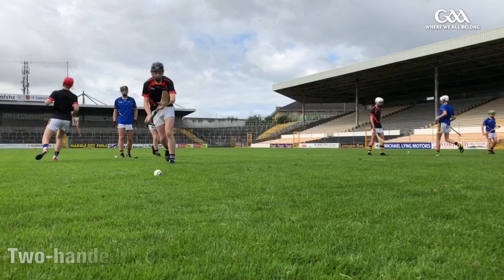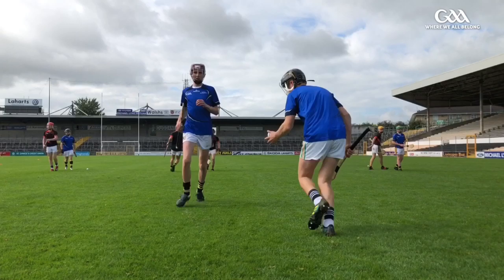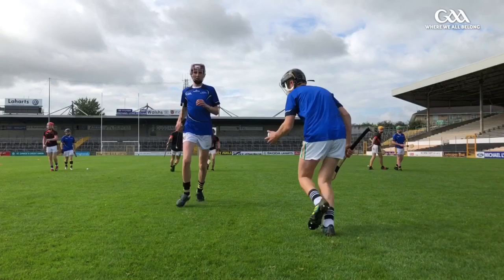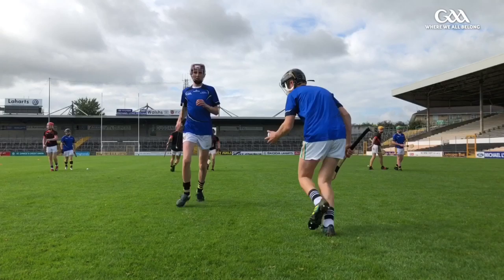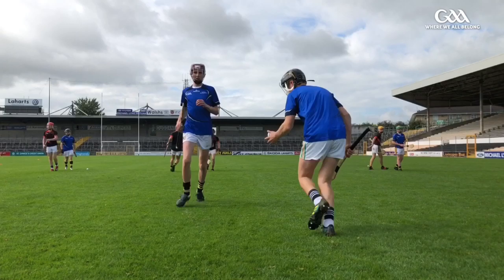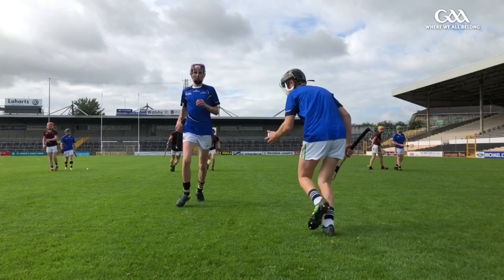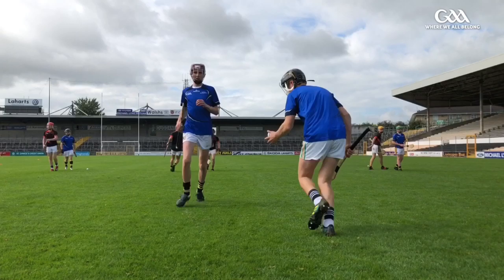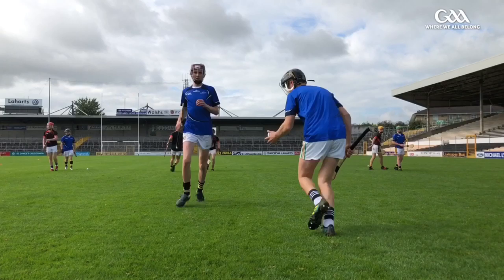Sample hurling coaching session with GAA National Hurling Development Manager, Martin Fogarty.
GAA National Hurling Development Manager, Martin Fogarty, and the Kilkenny U-15 development squad take you through some of the drills, skills, and games that go into making a high-quality hurling coaching session.